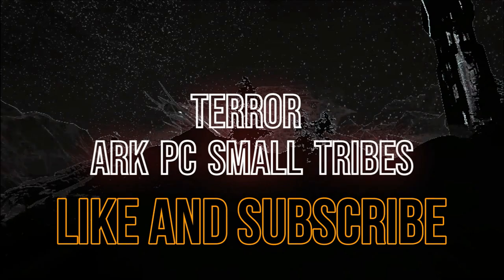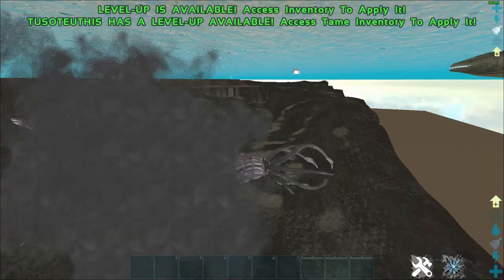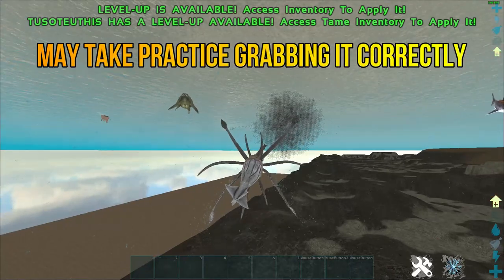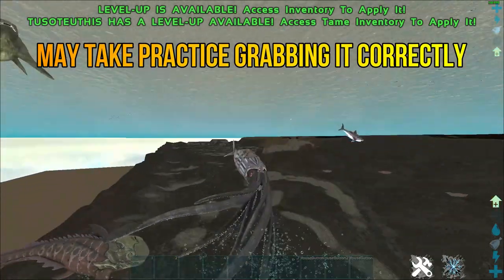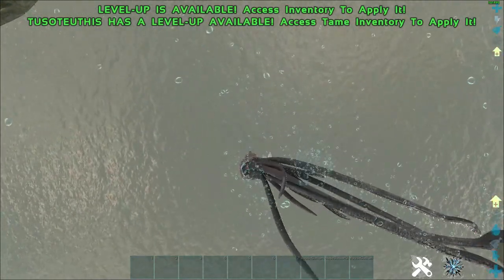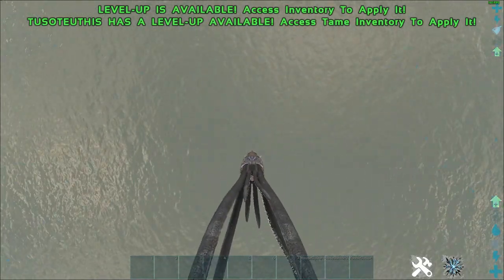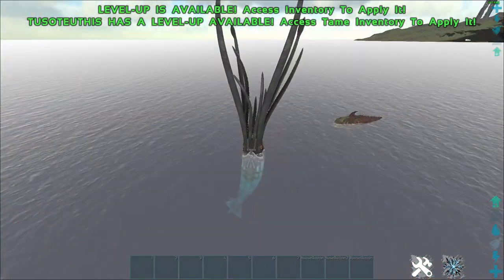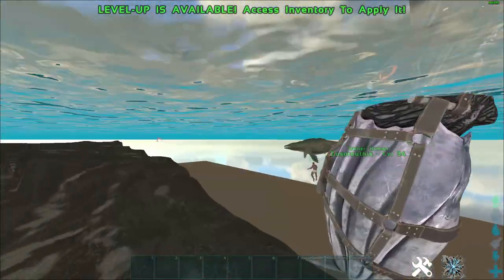How to Tusoteuthis Instant Kill | Ark: Survival Evolved PC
A quick tutorial on how to delete megalodons and other water only tames with the Tusoteuthis instantly.